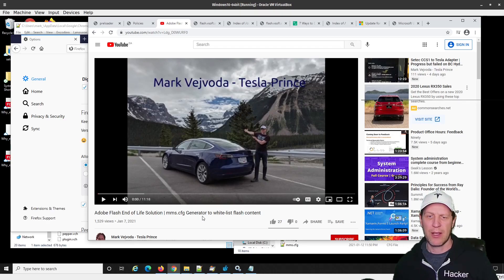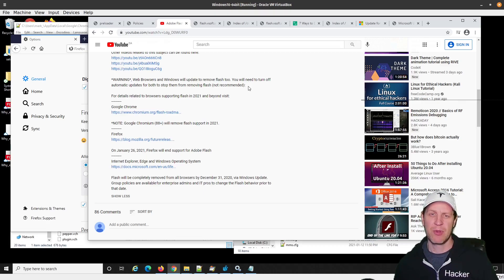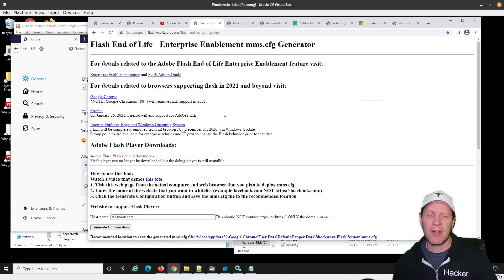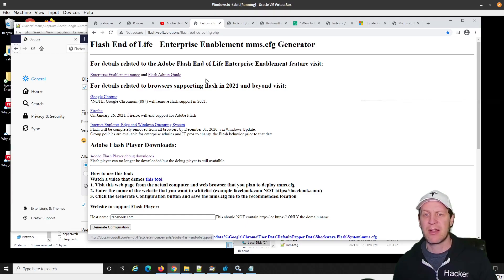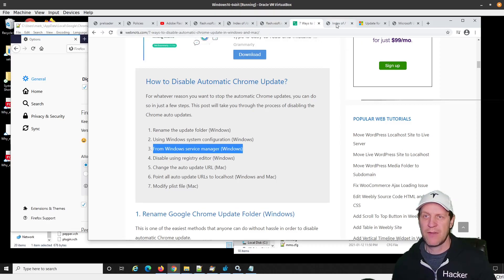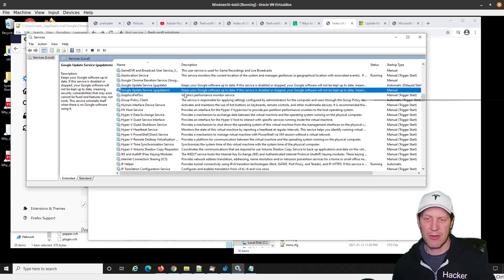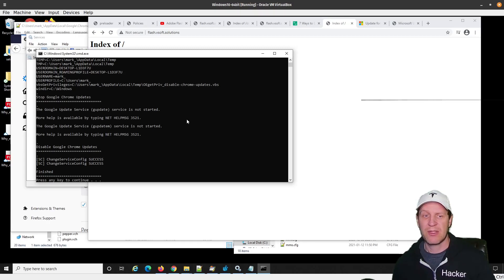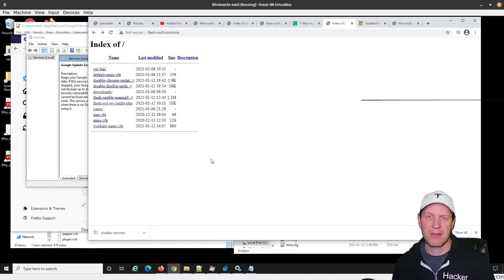(OUTDATED VIDEO) Adobe Flash EOL Solution Part 2 | Browser and Operating System Lock Down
*OUTDATED CONTENT*

As mentioned in all of my other Flash EOL videos, Web Browser Vendors (like Google Chrome, Firefox, Edge, IE, etc) will be removing Flash Support from their browsers through auto-updates and we discuss your options to deal with this.

*NOTE: Google Chromium (88+) will remove flash support in 2021. (Jan 19, 2021)

On January 26, 2021, Firefox will end support for Adobe Flash
Internet Explorer, Edge and Windows Operating System

Flash will be completely removed from all browsers by December 31, 2020, via Windows Update.
Group policies are available for enterprise admins and IT pros to change the Flash behavior prior to that date.

Likewise, Microsoft (and possibly others Like Linux and macOS) will be removing Flash Player via an operating system auto-update, example:

Important notes

Adobe Flash Player will go out of support on December 31, 2020.
Applying this update will remove Adobe Flash Player from your Windows device.

After this update has been applied, this update cannot be uninstalled.
We are releasing this removal update in advance of end of support to help customers test and validate their environments for any impact that might occur by the removal of Adobe Flash Player. Also, if another security update for Adobe Flash Player is released, customers who take this removal update will still be offered the security update.
This update only removes Adobe Flash Player that was installed by your version of Windows. If you installed Adobe Flash Player manually from another source, it will not be removed. For more information about how to remove Adobe Flash Player, see the Uninstall Flash Player | Windows topic on the Adobe website.

For the portable browsers, extract them to a unique folder on your computer and search for the embedded mms.cfg file and edit the contents to suit your needs.